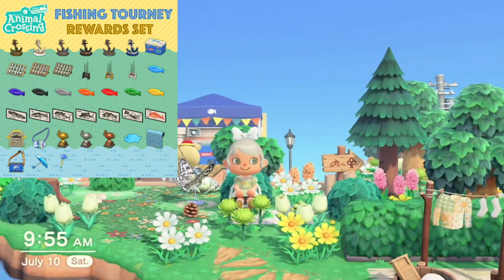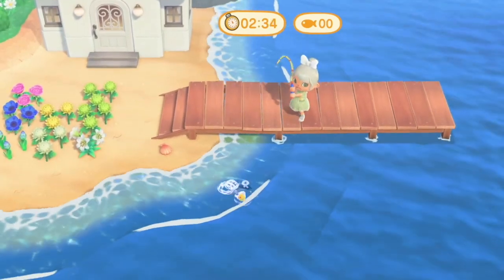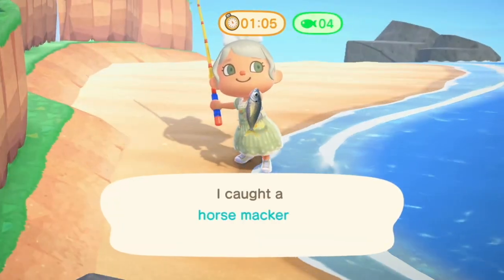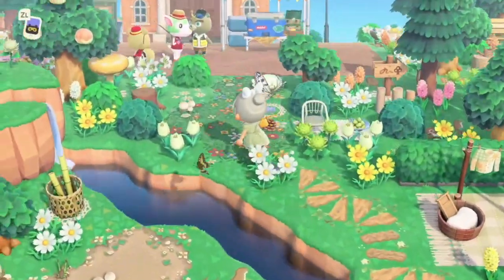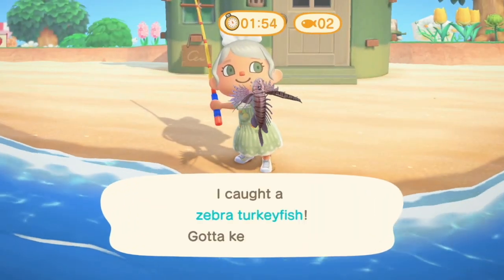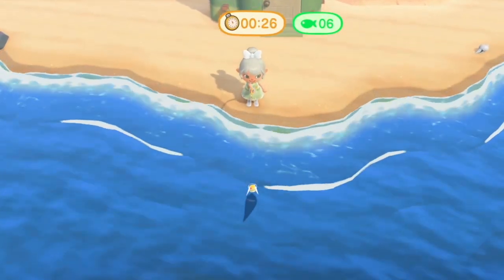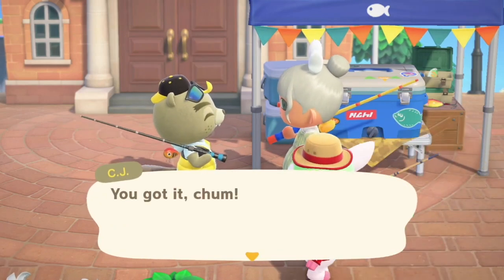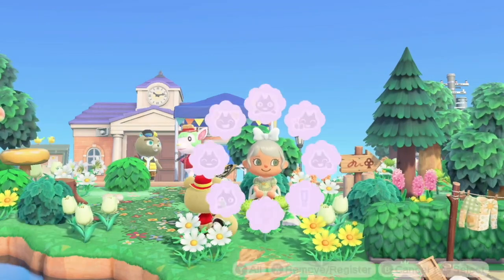How to Win the Fishing Tournament | Animal Crossing New Horizons | Fishing Tourney Guide!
Hey everyone 🌷

In todays video we are going to be talking about how to win the fishing tournament in animal crossing new horizons! I will also be giving you tips to help you become better at catching fish as well!

I have inserted infographics into the video listing all the exclusive prizes you can win from the fishing tournament as well as the dates for the fishing tournament for both the northern and southern hemisphere in animal crossing new horizons!

I had such a fun time participating in this months fishing tournament, if you have any questions, please feel free to drop them in the comments below!